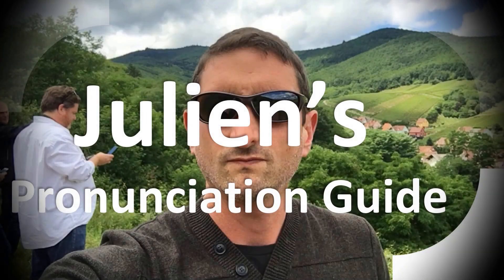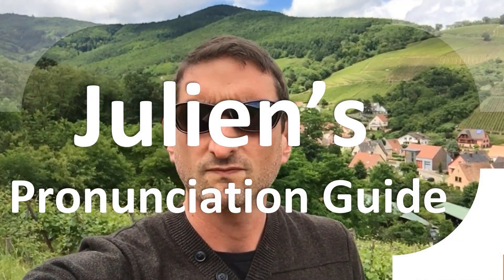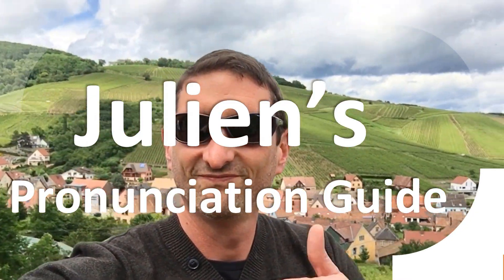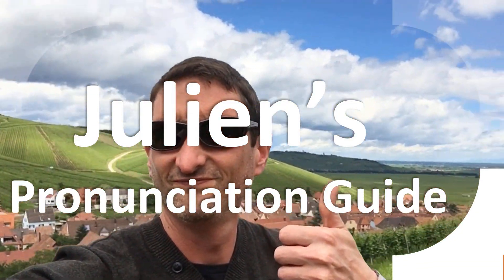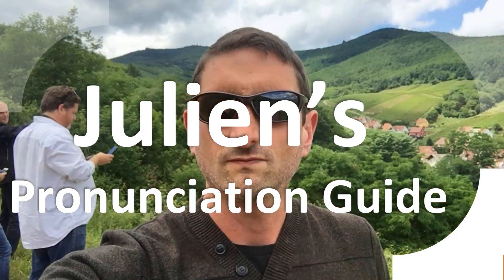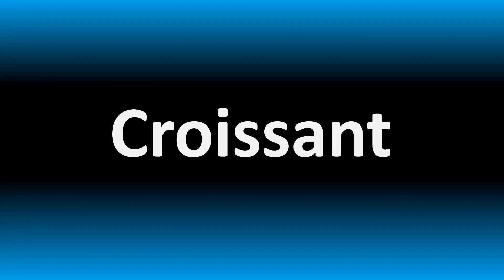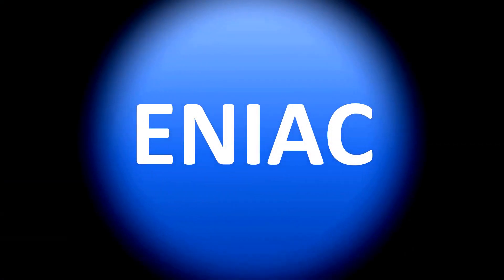How to Pronounce ENIAC (Computer)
Welcome! Here you will hear How to Pronounce ENIAC (First Computer) i.e. the “correct” pronunciation.

You can skip the intro through the time stamps below:
00:00 - Pronunciation Intro
00:15 - How to Pronounce ENIAC (First Computer)